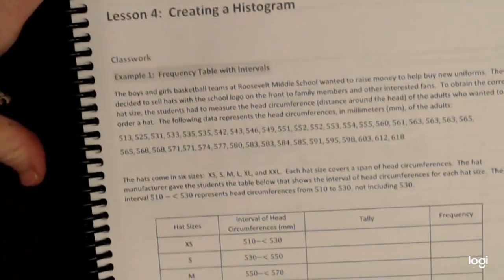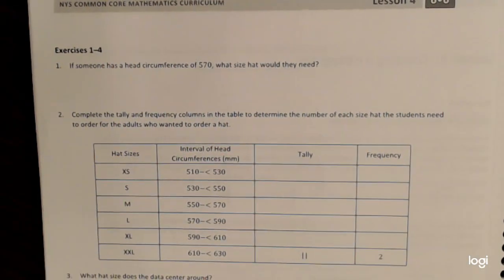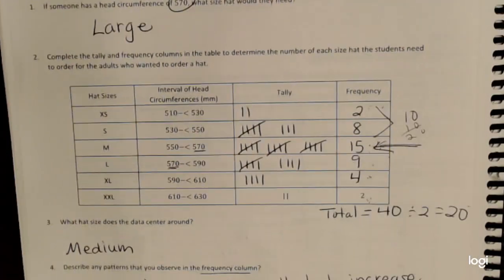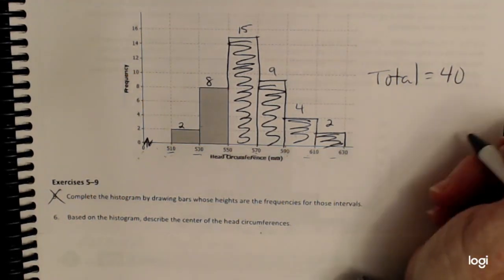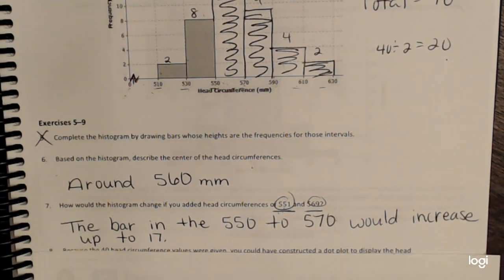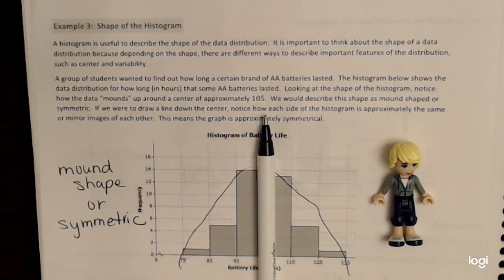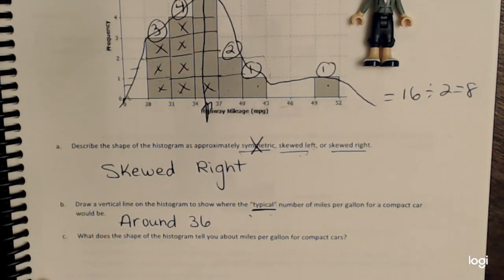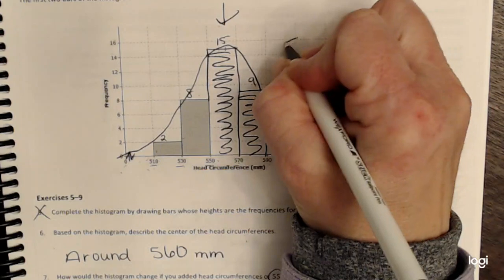Module 6 Lesson 4